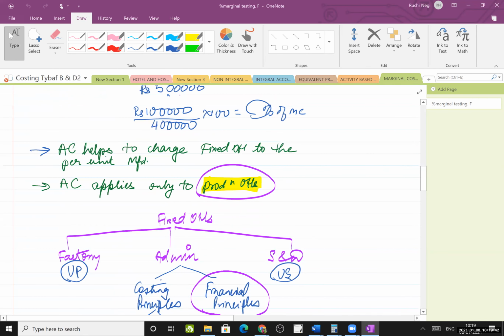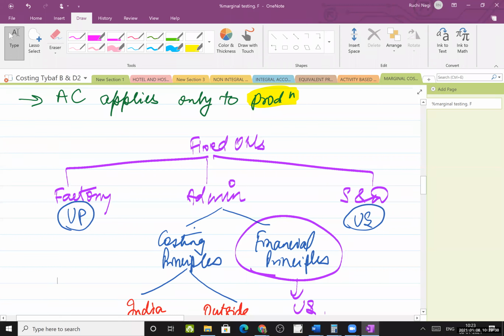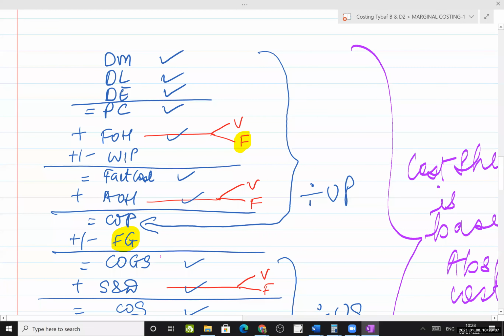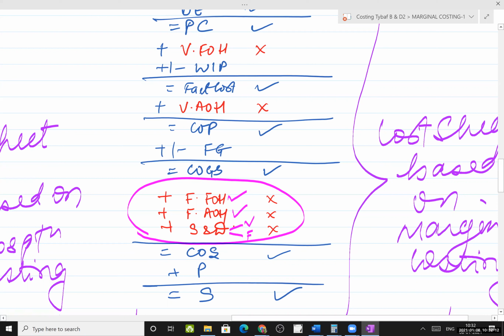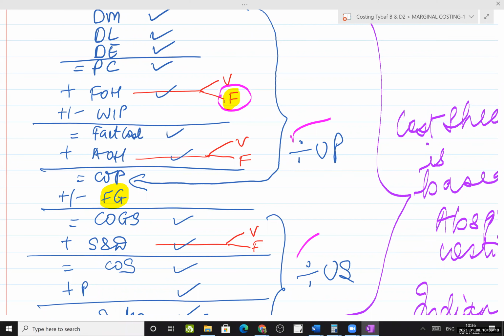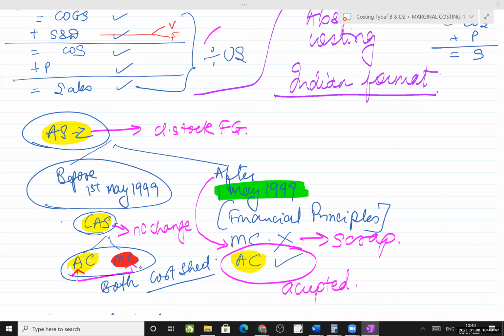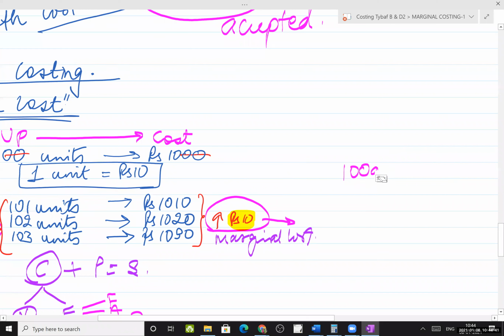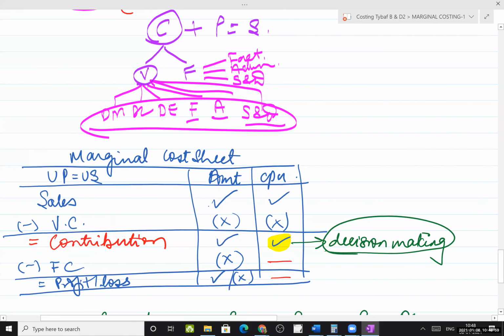|| LEC 2 || MARGINAL COSTING || TY BAF || SEM 6 ||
Marginal Costing is a costing technique wherein the marginal cost, i.e. variable cost is charged to units of cost, while the fixed cost for the period is completely written off against the contribution. The term marginal cost implies the additional cost involved in producing an extra unit of output, which can be reckoned by total variable cost assigned to one unit.